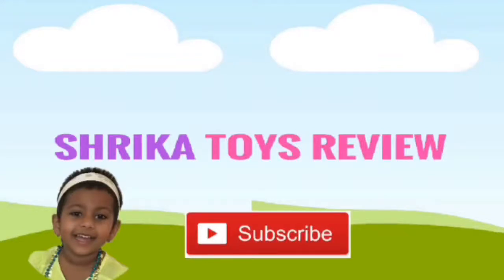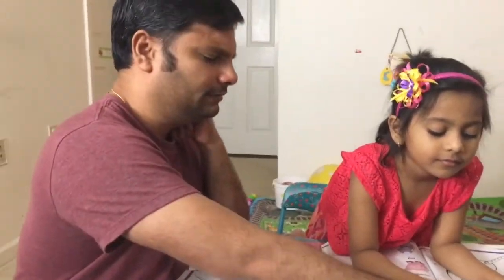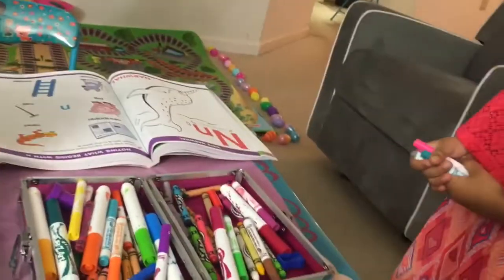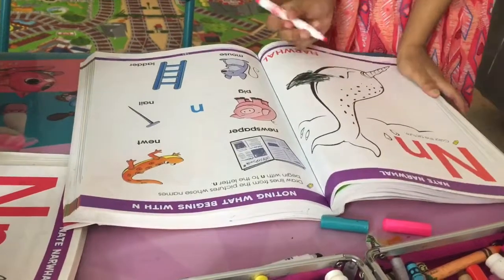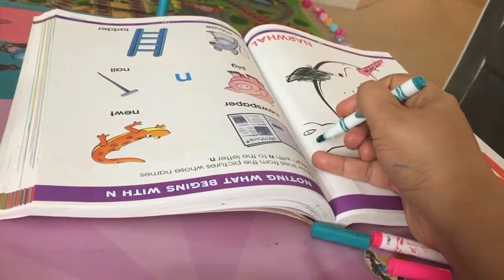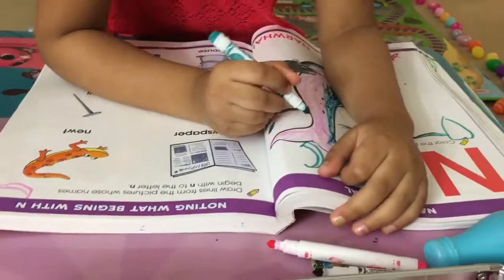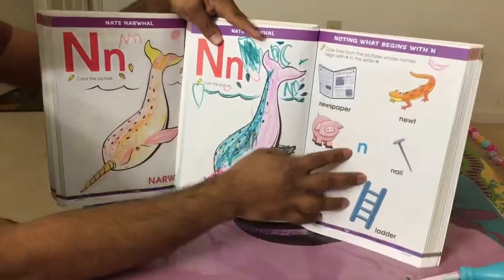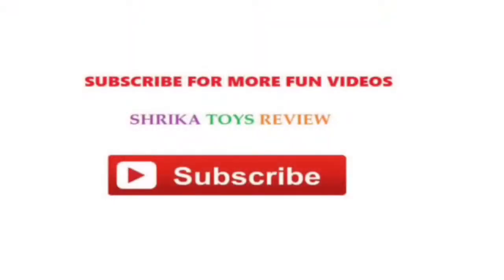3 MARKER CHALLENGE KIDS Alphabets N | LEARN ALPHABETS for kids, Letter N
3 MARKER CHALLENGE KIDS  LEARN ALPHABETS for kids,  Letter N.3 Marker Challenge  Kids Learn Alphabets ! We USE only using 3 markers to color in the picture starts with Letter N . Who do you think did the best?? Dad or Daughter . 3 Color challenge or 3 marker challenge is one of the best ways to emphasize kids creativity skills. So please encourage your kids to do 3 Marker challenge.